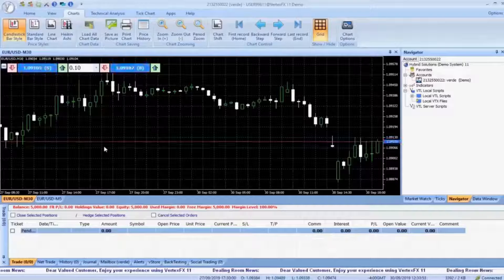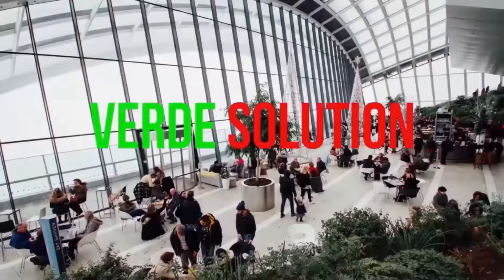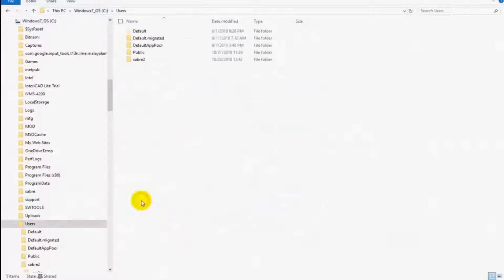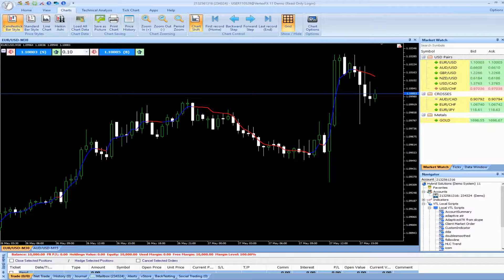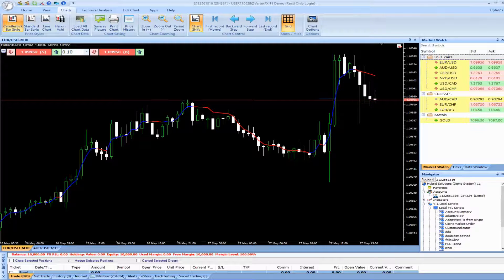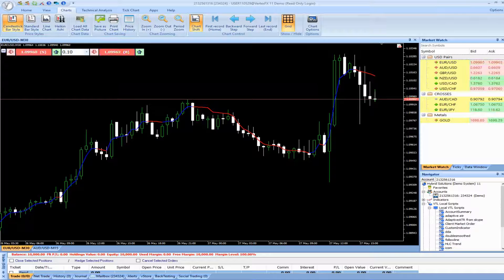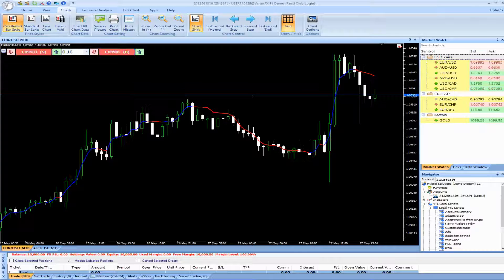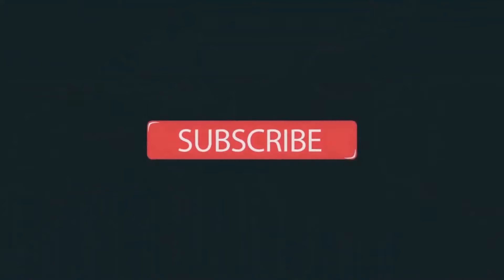Double smoothed AMA VertexFX Indicator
The DoubleSmoothedAMA is a powerful VertexFX client-side indicator based on the Moving Average indicator.

As the name implies, the Double Smoothed Adaptive Moving Average (DSAMA) is based on the Simple Moving Average (SMA) indicator. One of the biggest drawbacks of the SMA is the presence of lag which delays trade entries and exits. The DSAMA indicator offers three advantages of the SMA indicator. First and foremost, unlike the fixed period of the SMA, the period of the DSAMA is adaptive, and is calculated based on a fast and slow period range.